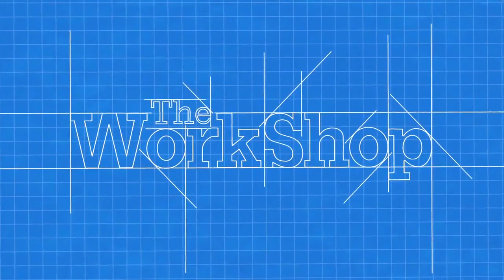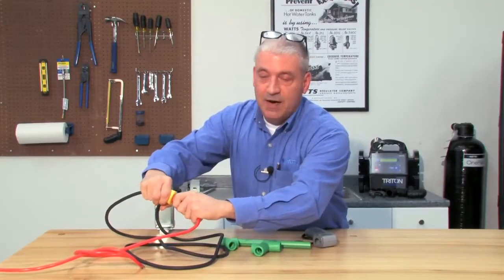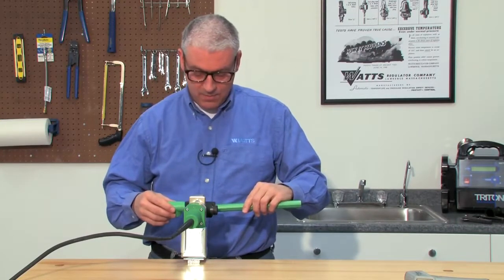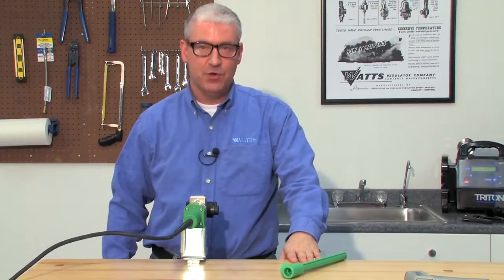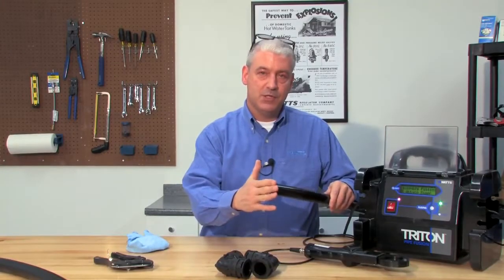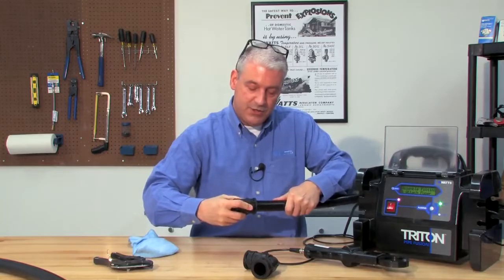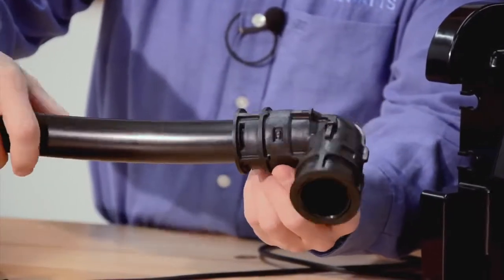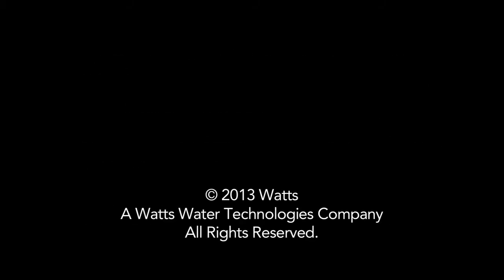TRITON Pipe Fusion vs Socket Welding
| Steve Barrett walks through some of the differences between traditional socket welding for plastic pipe and the innovative TRITON™ Pipe Fusion system. See for yourself what sets TRITON™ apart.